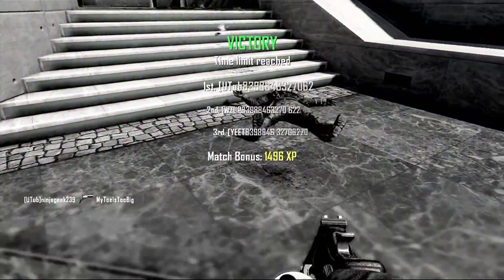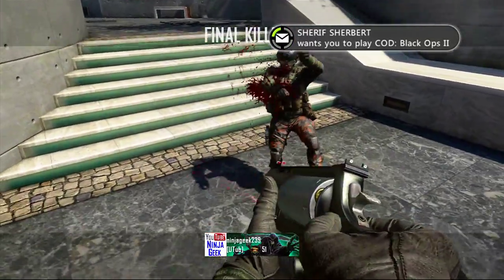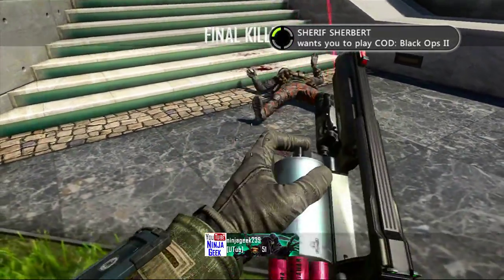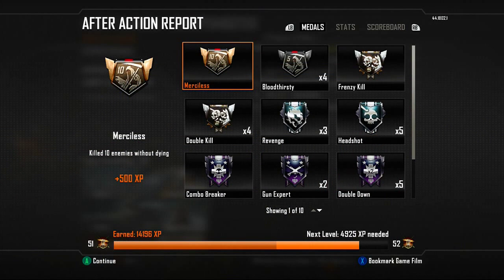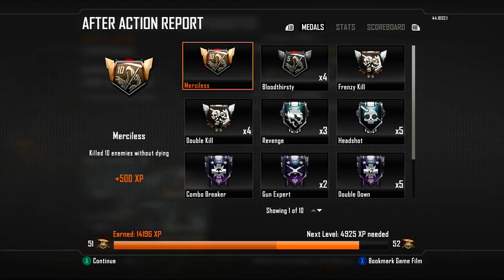Best Method To Rank Up Faster In Call of Duty: Black Ops 2!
I have been playing a ton of Black Ops 2 lately and my friends and I see a real good strategy as of how to rank up faster in Black Ops 2.